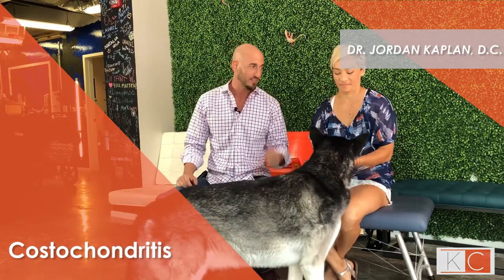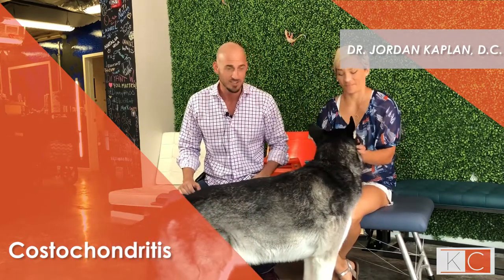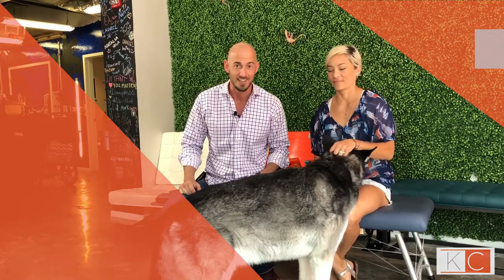Miami Beach FL Chiropractor - Home Mobilities for Costochondritis Pain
When people are shallow breathers, they often develop a forward head posture that can lead to costochondritis.

Luckily, this condition can be prevented with a simple stretch to open up your chest!